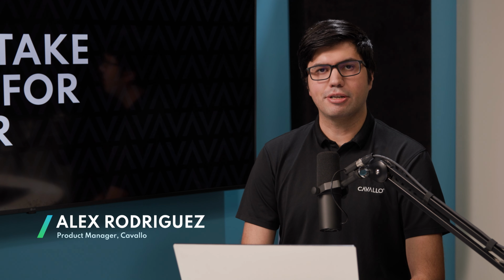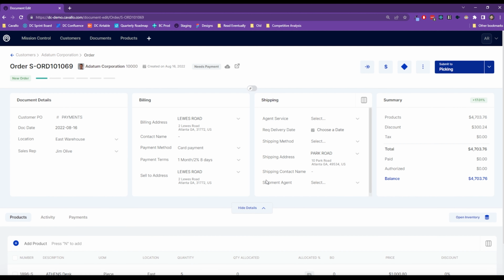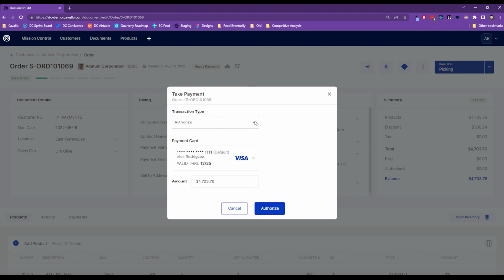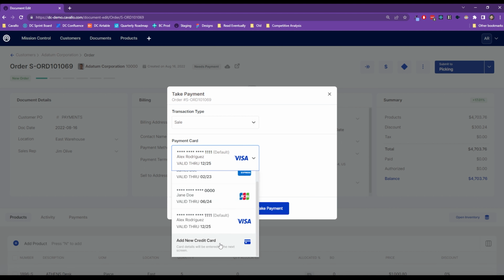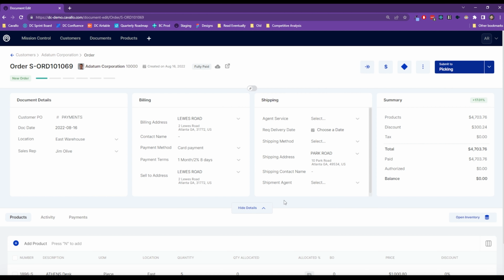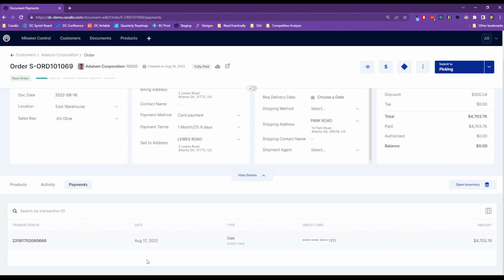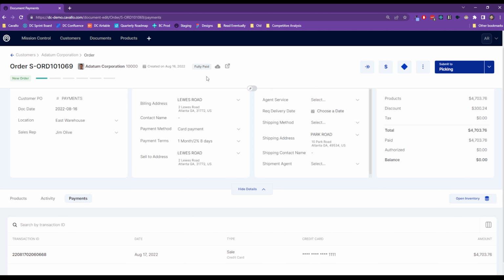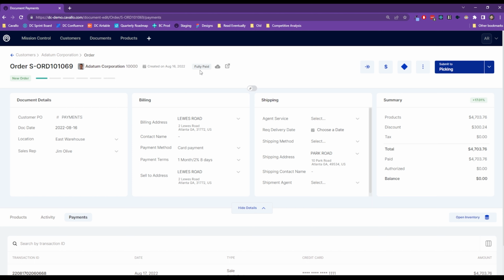How to Quickly Take Payment for an Order / CAVALLO Tips & Tricks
Gain greater visibility on the status of your payments and take payments quickly by being able to edit the transaction type, the payment card, and the payment amount in one location.